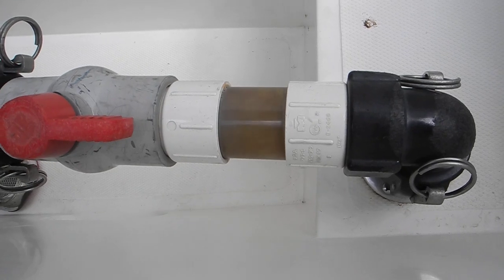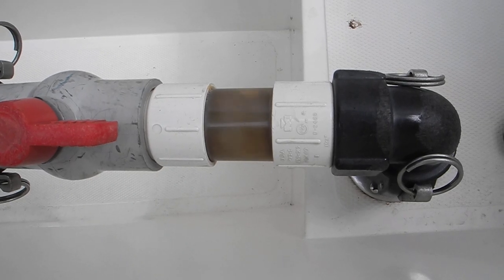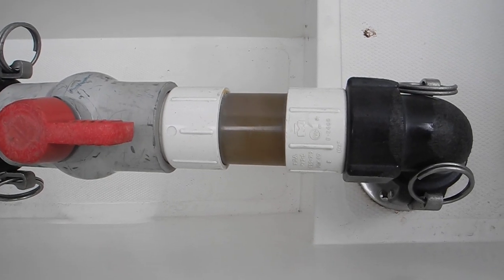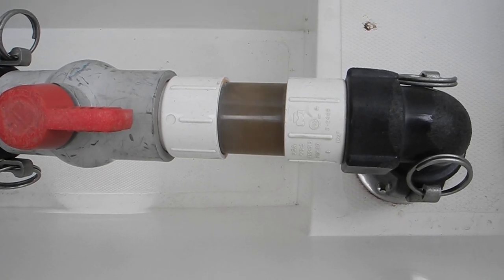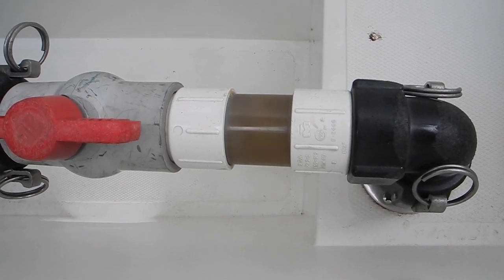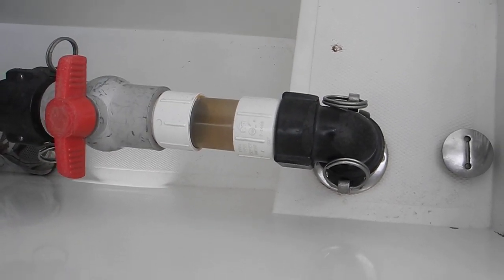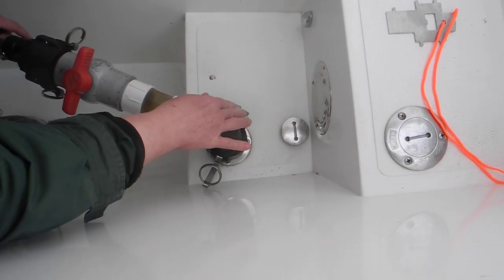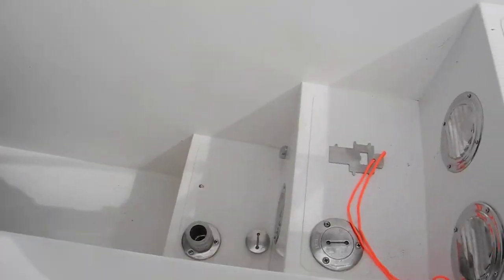Pumpout visibility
There goes dinner, somebody has to do it! Ask Captain Chris